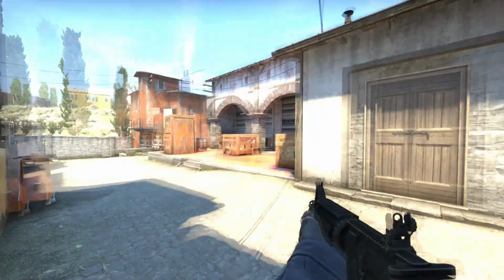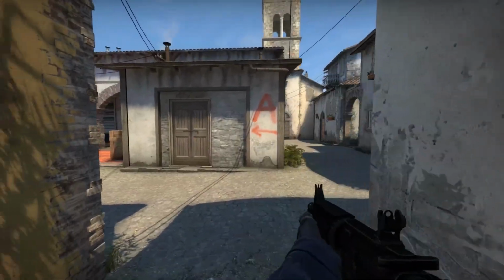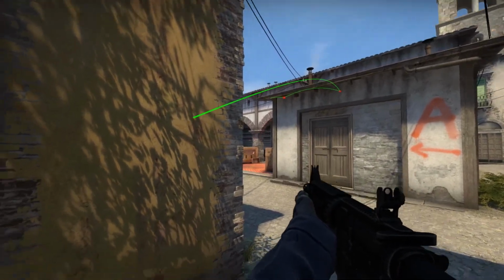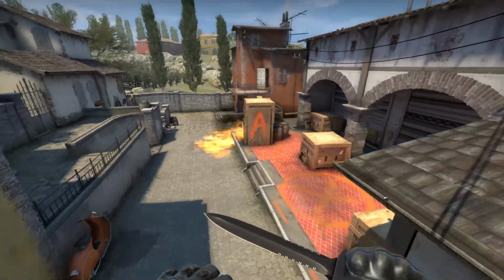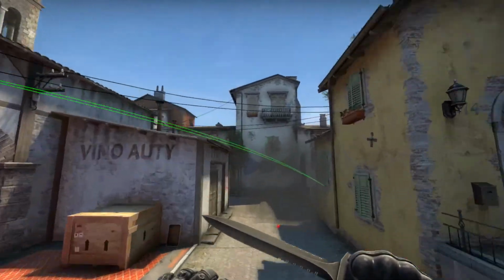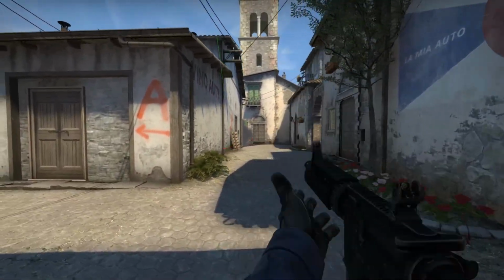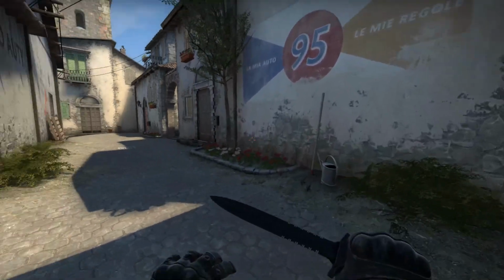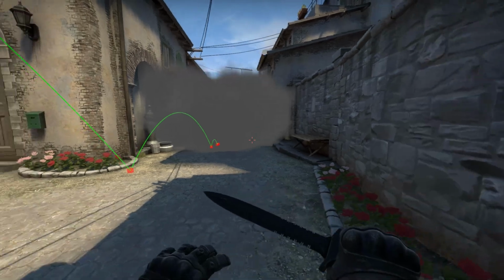Inferno_CT_A_Moto Utility [128Tick] talk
0:00 aim for Yellow Roof Flashes
0:17 Flash Yellow Roof (Upper)
0:25 Flash Yellow Roof (Lower)
0:42 aim for Crouchwalking Site 1way Flash
0:56 Crouchwalking Site 1way Flash (Corner Brick - above middle)
1:28 Molly & Nade Short Plant
1:53 Molly Short Plant thru Smoke
2:26 Nade Short Plant thru Smoke
3:04 Molly Long
3:17 Smoke Long
3:42 Smoke Top Mid Ramp
4:10 Smoke Mid (Mid Control)

***128 tick***
***Desktop Viewmodel, 1920x1080, highest details, textures & shadows***